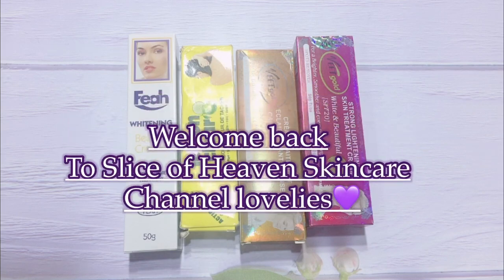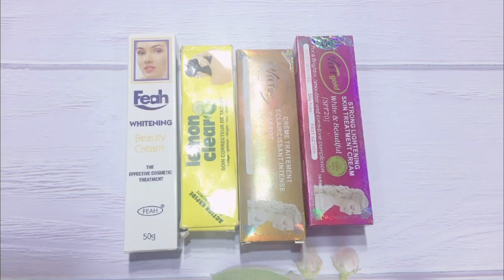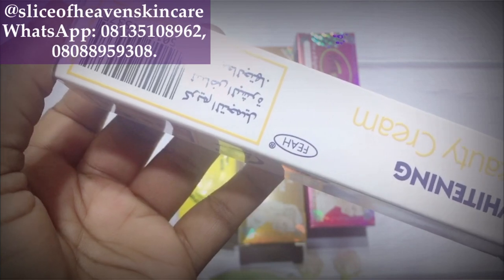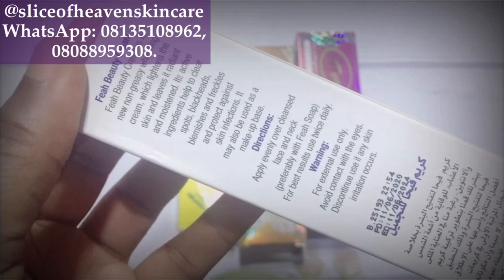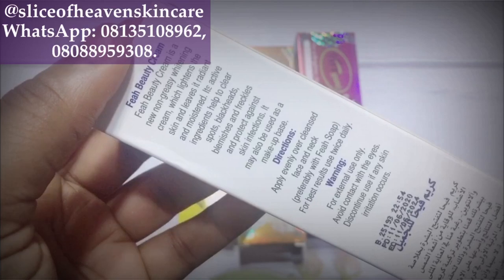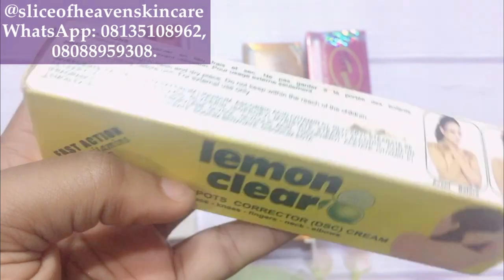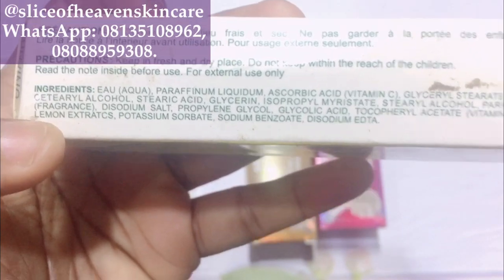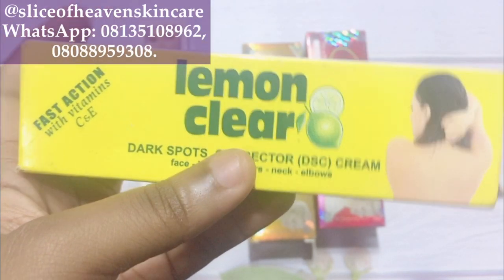REVIEW: TOP SAFE SKIN WHITENING TUBES IN THE MARKET THAT DO NOT CONTAIN CLOBESTASOL PROPIONATE.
Hi Lovelies,
Today’s video is on a REVIEW: TOP SAFE SKIN WHITENING TUBES IN THE MARKET THAT DO NOT CONTAIN CLOBESTASOL PROPIONATE.

To purchase any of the products reviewed here on this channel or our handmade products from Slice of Heaven Skincare,
Send a WhatsApp message to 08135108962, 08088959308.

Stay Social with us:

Facebook: Slice of Heaven Skincare

Products reviewed:
Feah whitening cream
Veet Gold whitening creams
Lemon Clear dark corrector cream.

Check out my first Review on Lemon Clear dark corrector tube cream for dark spot treatment